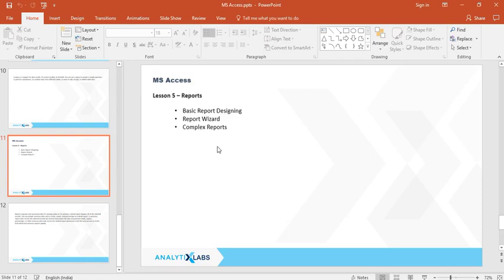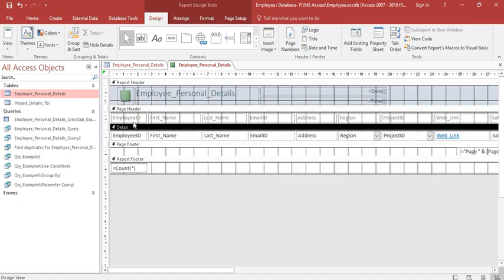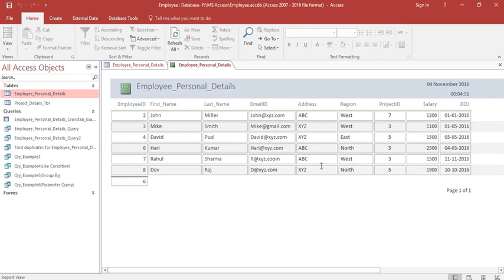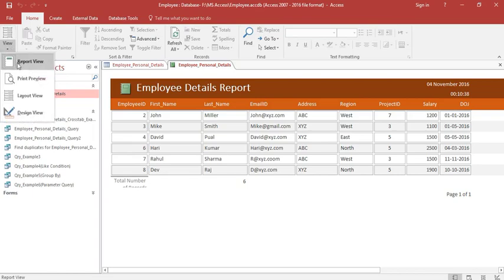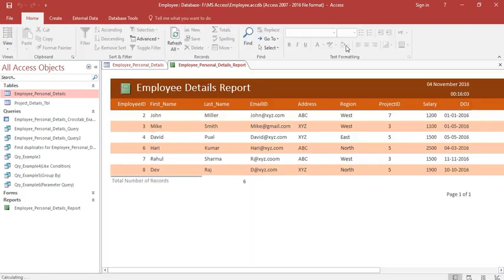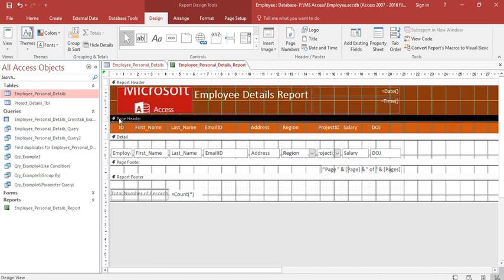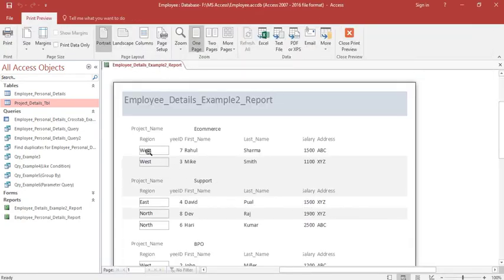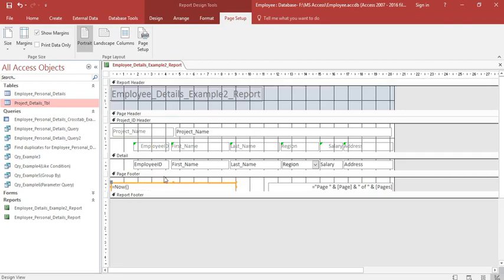MS Access and SQL Queries Lesson 05 by Analytix Labs